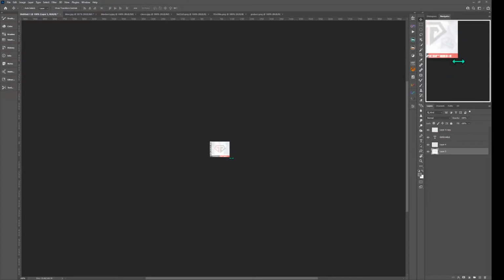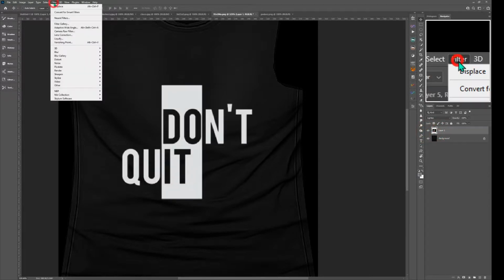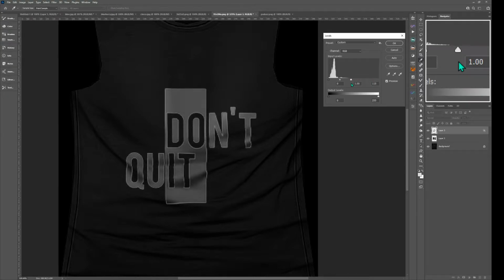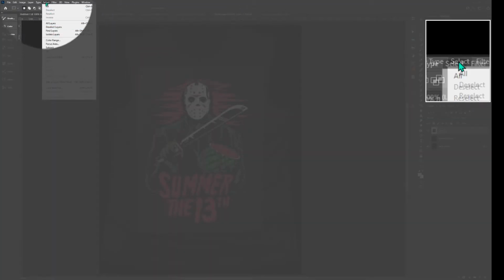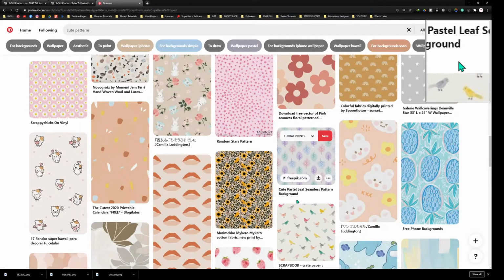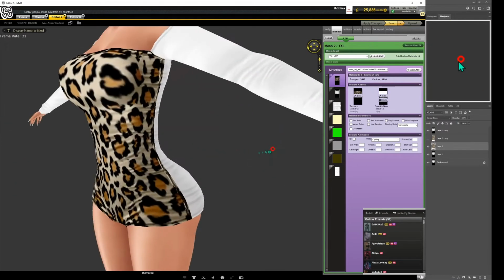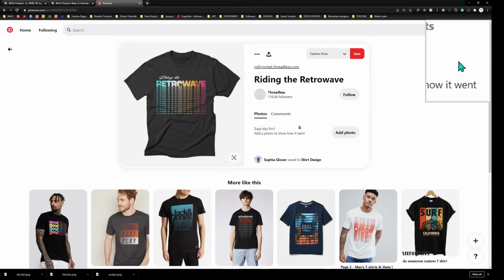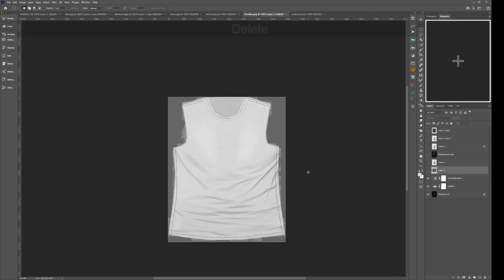IMVU TUTORIALS - HOW TO ADD PATTERNS AND PRINTS TO CLOTHING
HOW TO ADD PATTERNS AND PRINTS TO CLOTHING

if you have a question just send me through discord (ID thovarex#9561​​​​​)... hopefully I can manage it in this way

hope you find this helpful. thank you